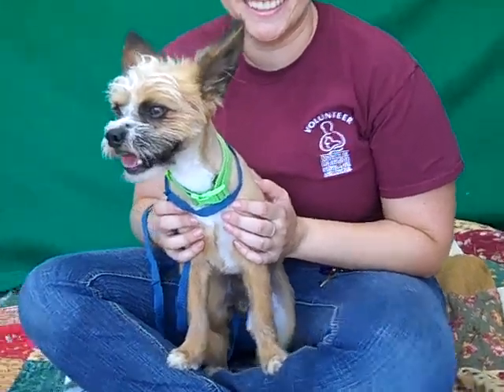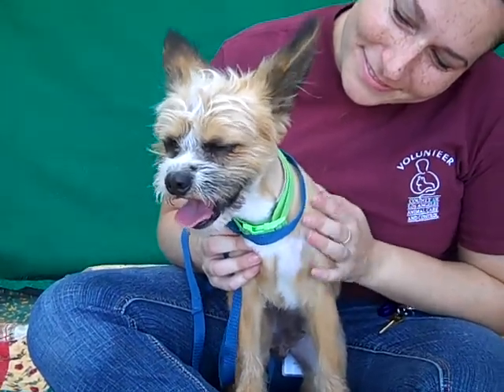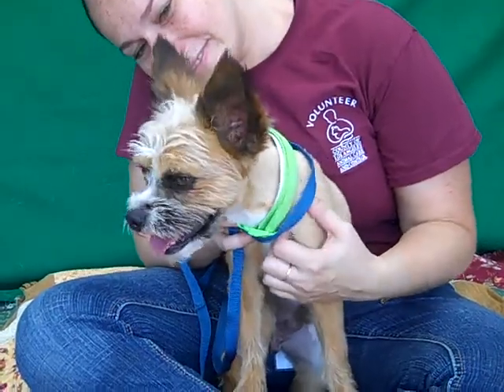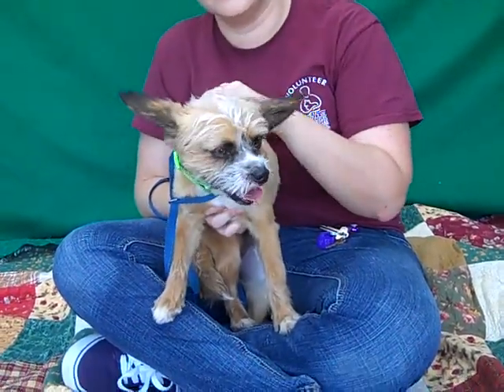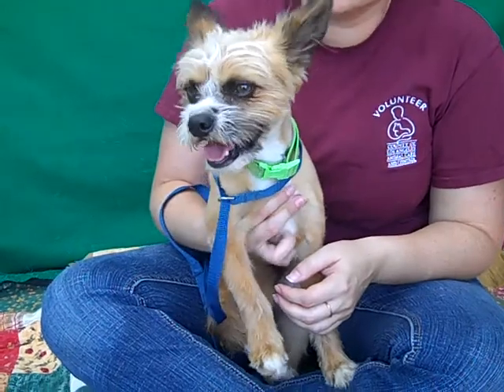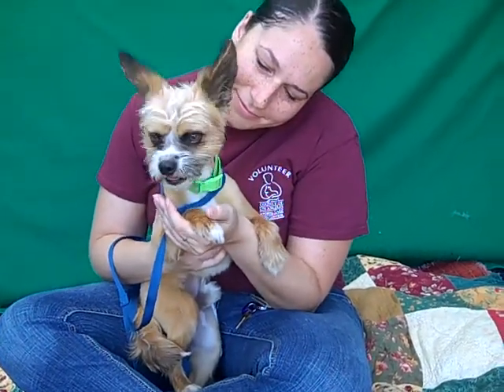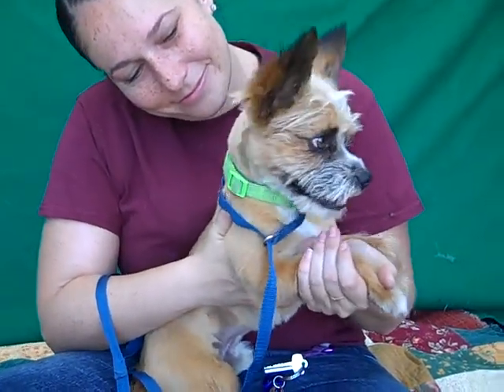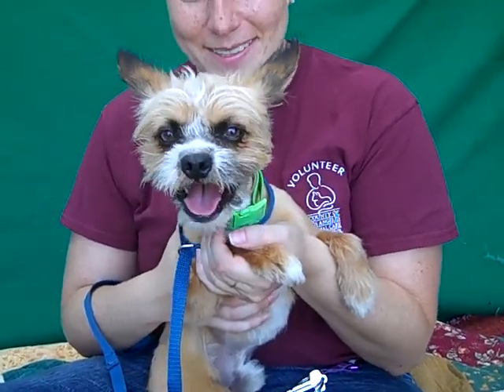A5197970 Lucky | Brussels Griffon/Terrier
A5197970 Lucky is a dapper 1-year old honey-and-white neutered male Brussels Griffon and Terrier mix who came to the Baldwin Park Animal Care Center as an owner surrender on July 8th for no known reason.  Weighing  8 lbs, Lucky is a curious, happy dog who loves to sniff around, gets along well with other dogs and shows signs of being housebroken.  Lucky’s balanced energy lends itself for peaceful walks or binge watching.   Lucky wants the best of both worlds.  Not to mention, Lucky has the perkiest ears, brilliant eyes, and soft fur… and he would make any Gremlins fan super happy.